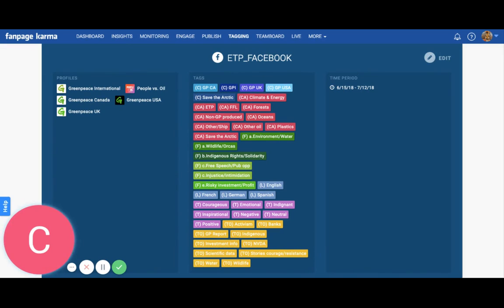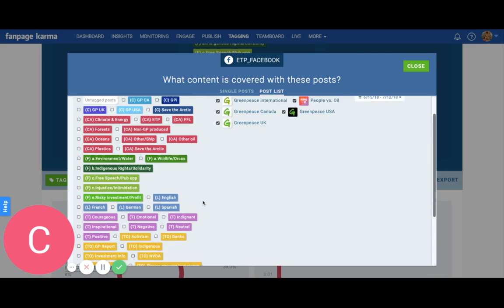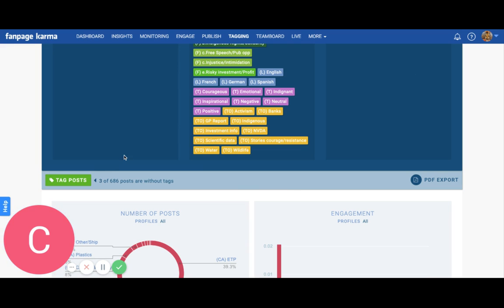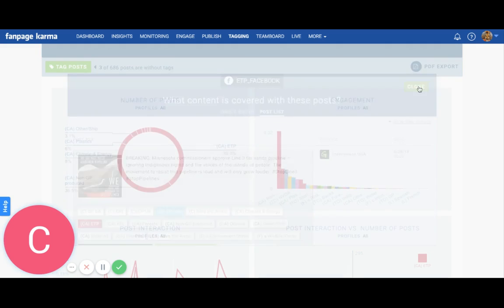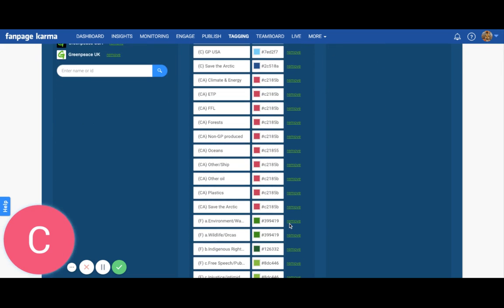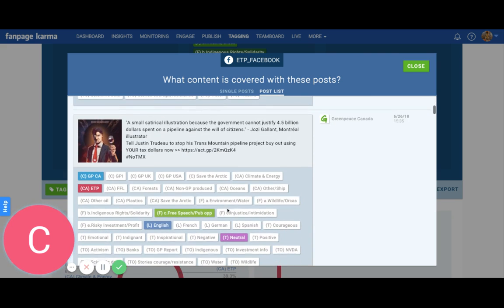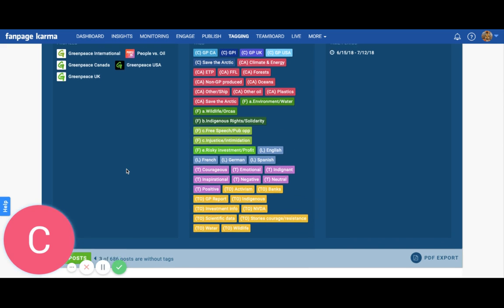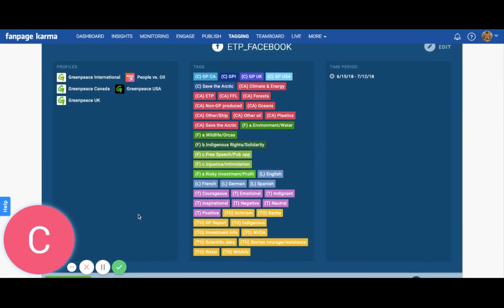FPK #3 Tagging tricks for FanPageKarma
This short tutorial shows a few tagging tricks when using FanPageKarma: how to isolate data for one specific tag, how to isolate data to code by date, etc.